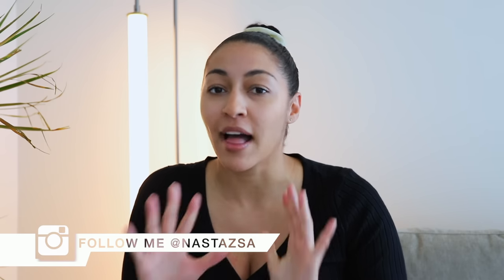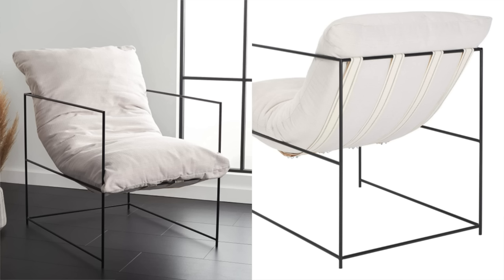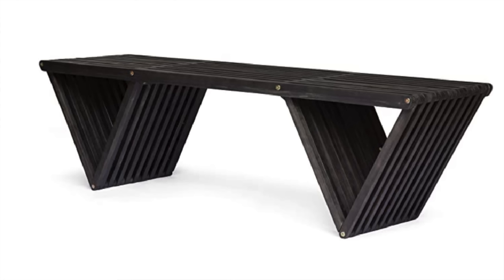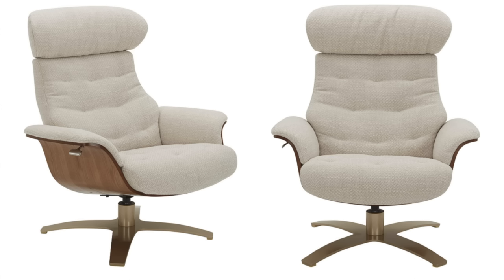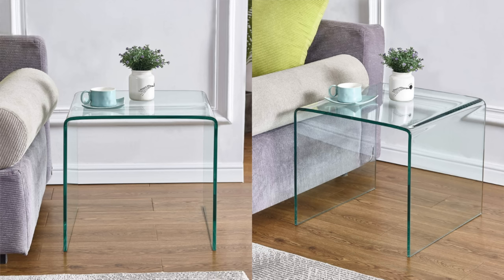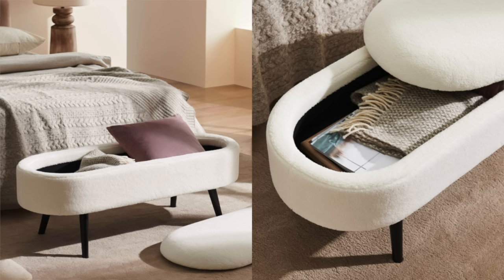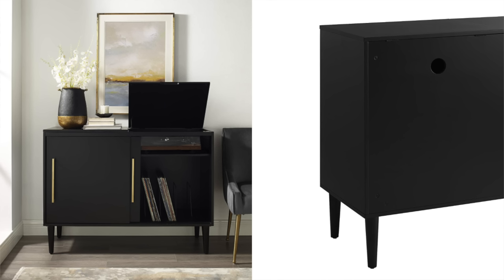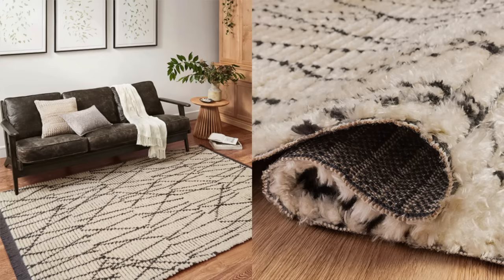FURNITURE YOU NEED UNDER $500! MAKE YOUR HOME LOOK EXPENSIVE ON A BUDGET! AMAZON HOME 2022!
Pillow Top Chair
Boucle Ottoman
Safavieh Mid Century Lamp
Elbow Chair Set
Loloi Woven Rug
Mid Century Console
Irregular Mirror
Mid Century Coffee Table
Sherpa Storage Ottoman
Cane & Boucle Dining Chairs
Safavieh Woven Bench
Glass Side Table
Rivet Recliner
Woven Dining Chair
Outdoor Slatted Bench

BEAUTY FAVORITES!